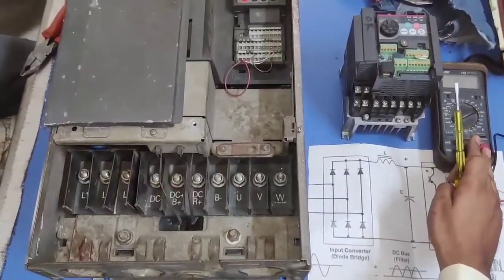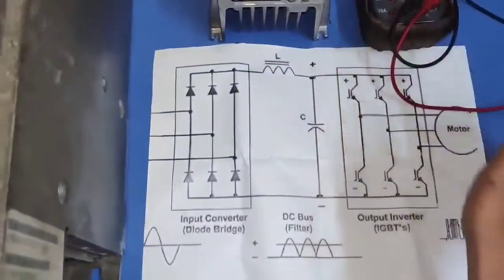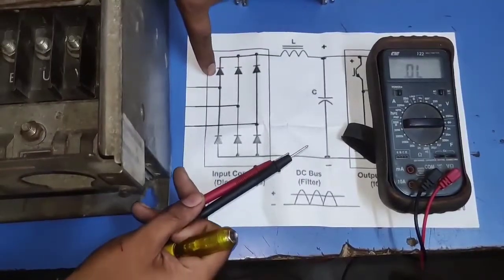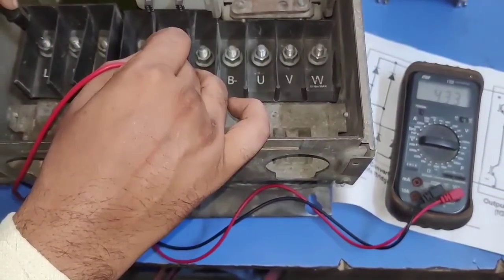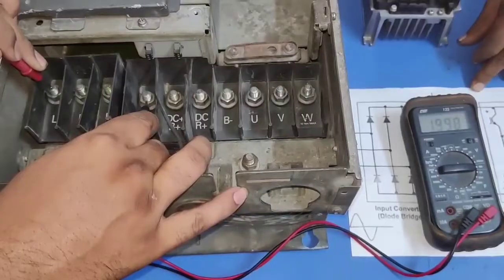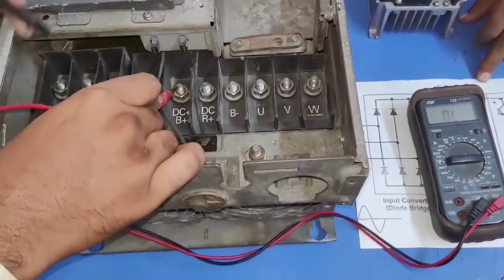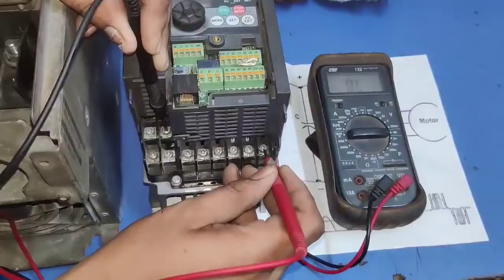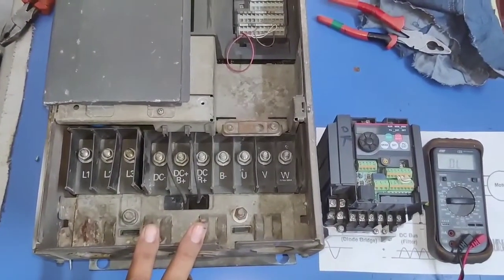How to Check VFD! How to Test VFD! VFD Testing With Multimeter!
In this video We explain how to check variable frequency drive with Multimeter

for testing first we explain vfd input and output circuit

vfd input circuit have rectification circuit which convert ac supply into dc supply and output circuit is inverter circuit
in inverter circuit we have 6 Igbt

inverter circuit convert dc supply into variable ac supply

in this video for checking vfd we apply diode checking concept

for more information learning about vfd testing just watch and learn